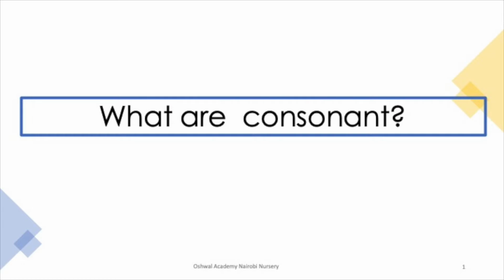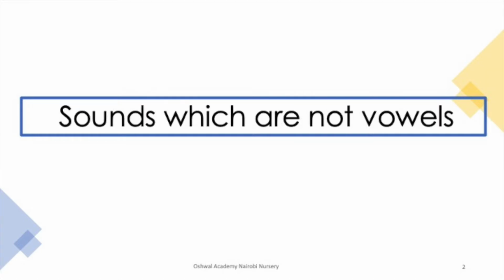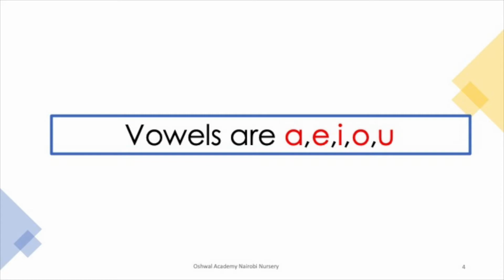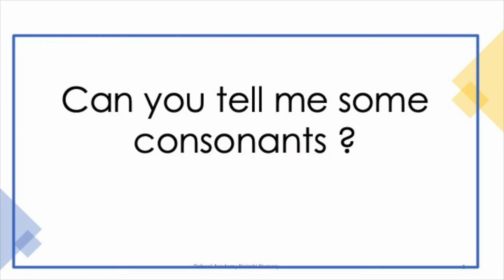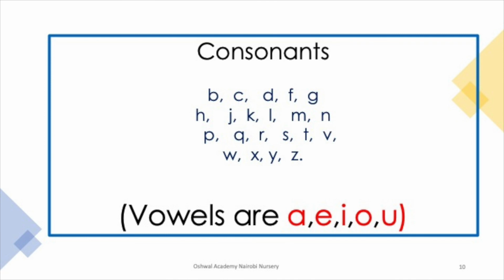Consonants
Learning Consonant Sounds